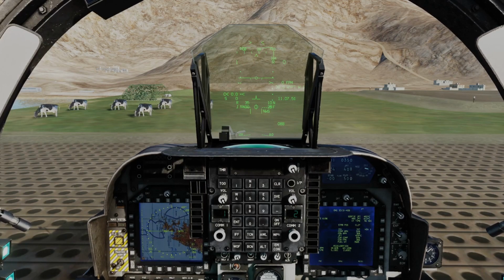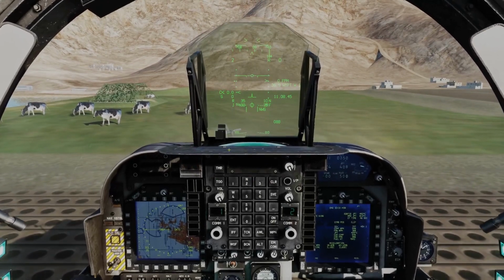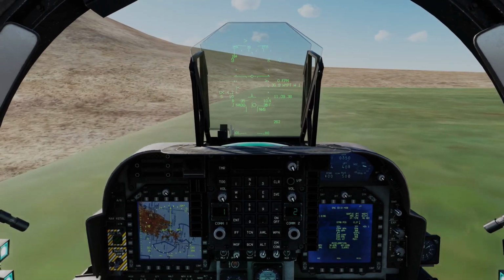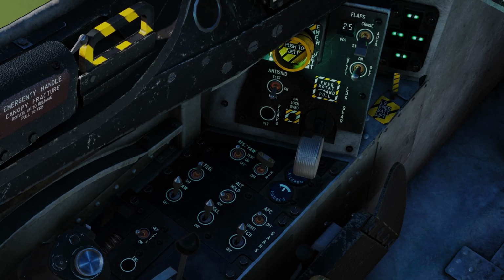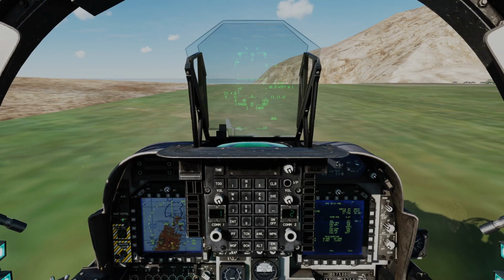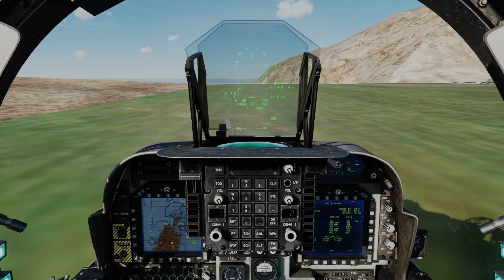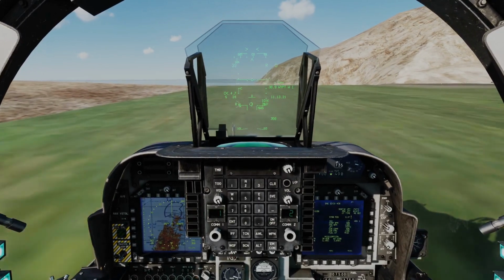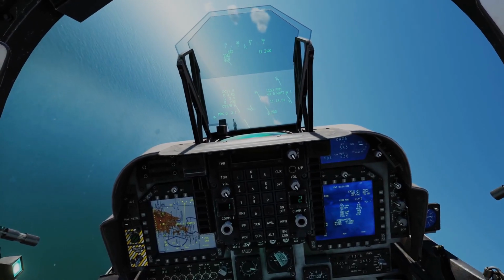DCS AV8B Tutorial 2 - FARP Short Takeoff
Short takeoff procedure from a FARP.